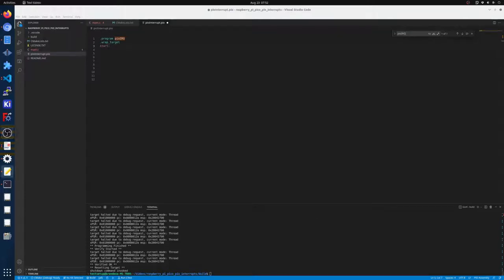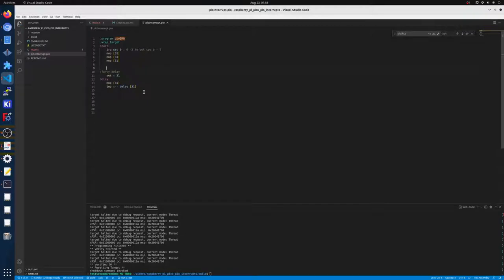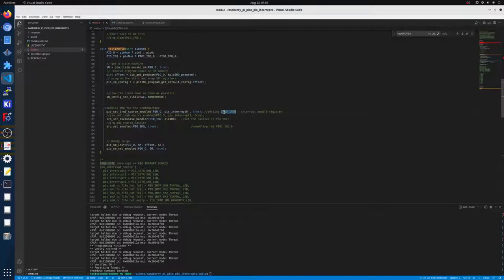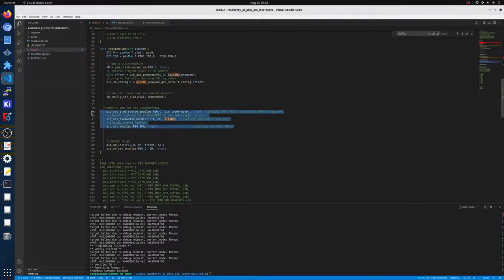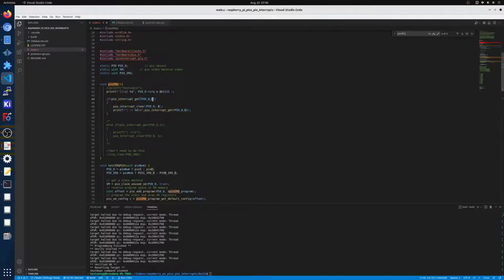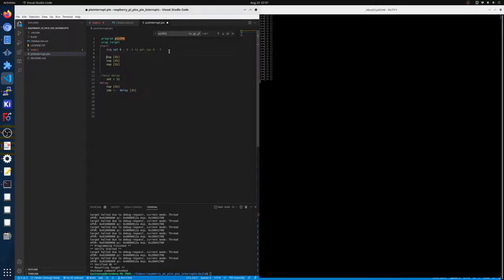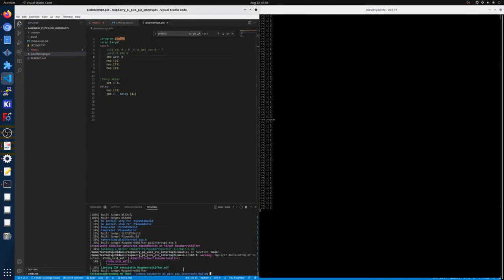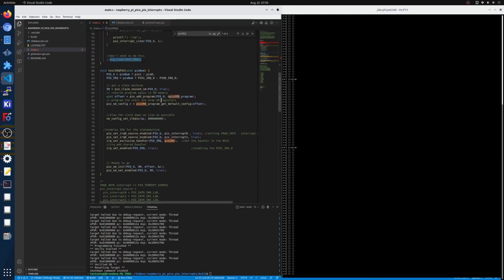raspberry pi pico - sending interrupt from PIO to cpu - in c